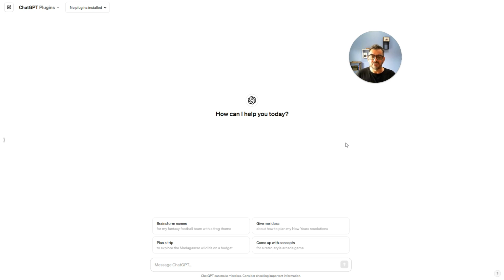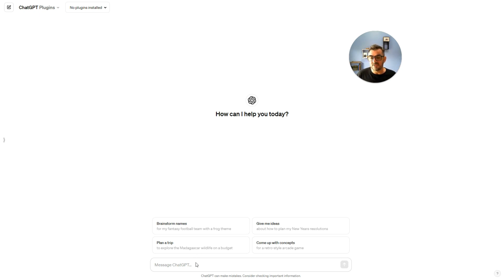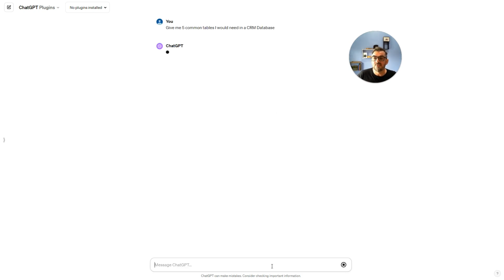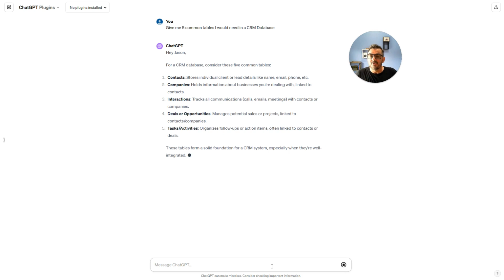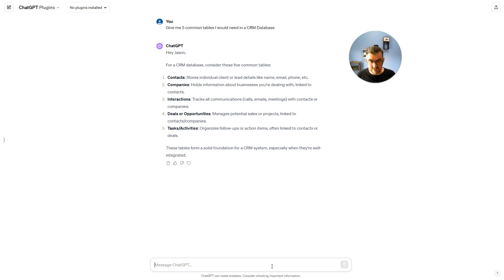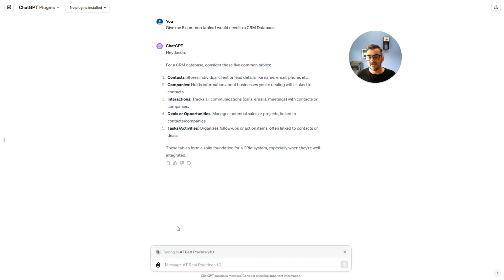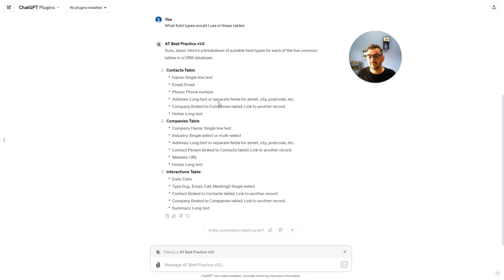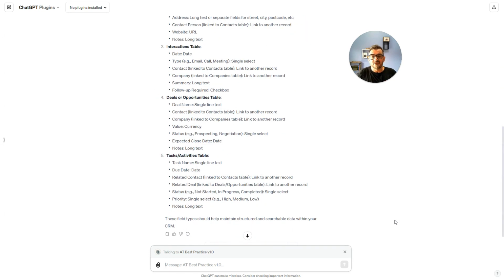New Feature!! Chat with Multiple GPT's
Hey, I just recorded a quick video about a new feature in ChatGPT that allows us to bring in custom GPTs for expert insights.